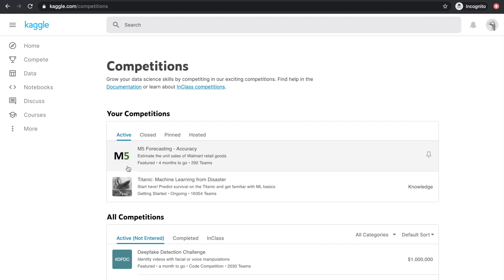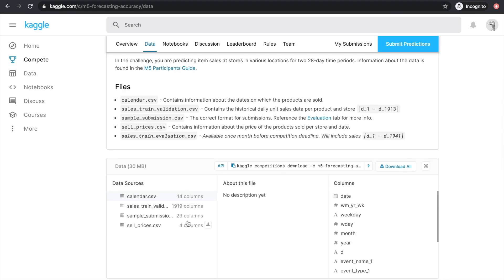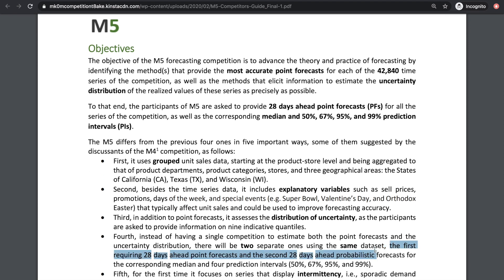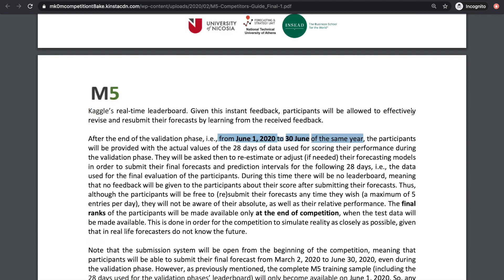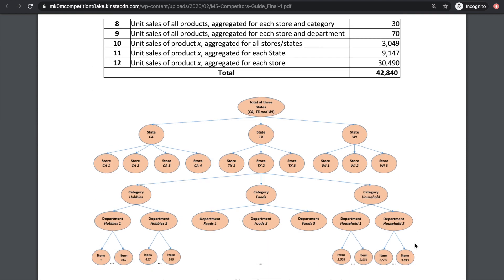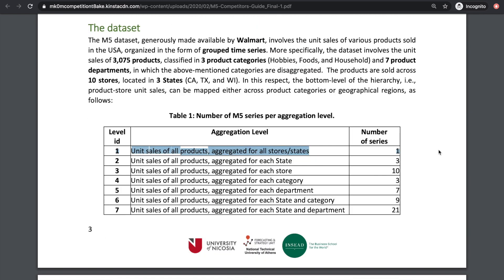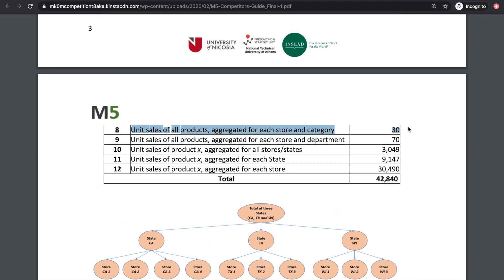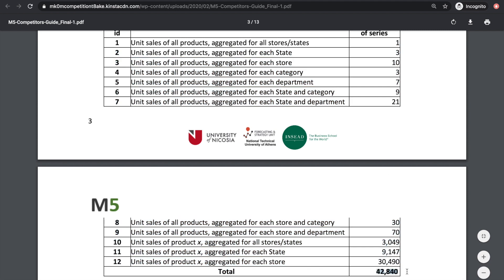Machine Learning in Time Series Forecasting | Kaggle M5 Forecasting Competition, Part 1: Overview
Kaggle has released a new competition for $100,000 total prize money. In this series we will work together on this competition from start to finish, learning some of the practical tools of machine learning and data analysis with Python.

In part 1 of this series I will go over the objectives and give you an overview of the competition.